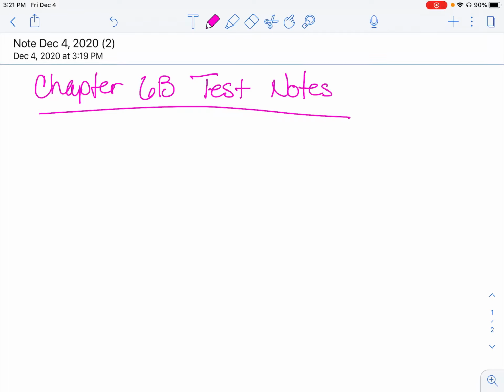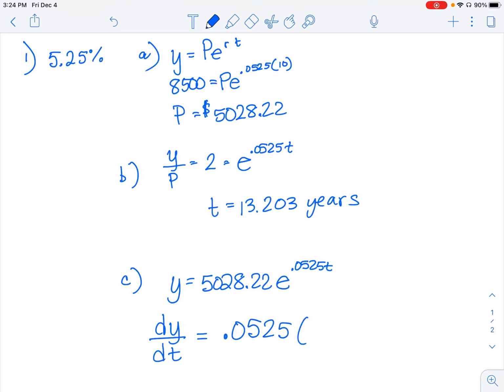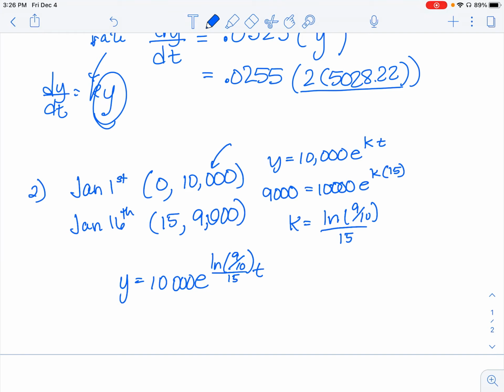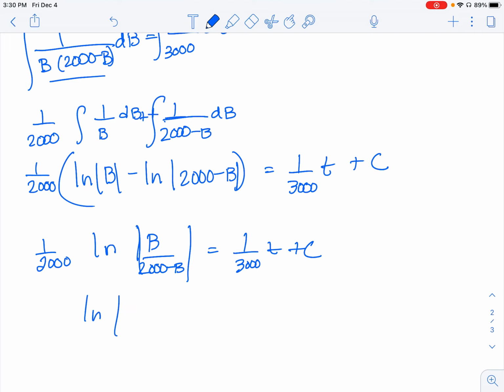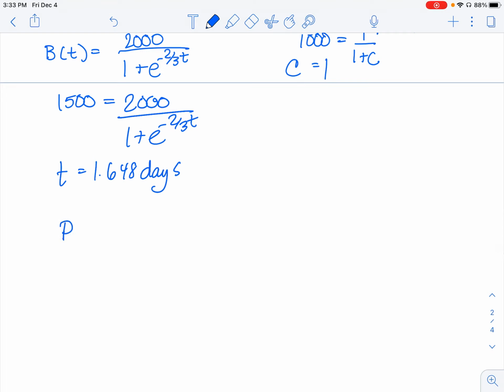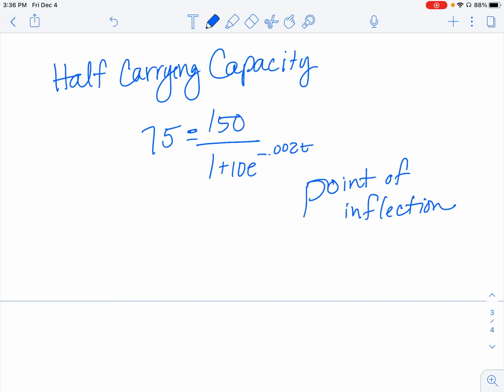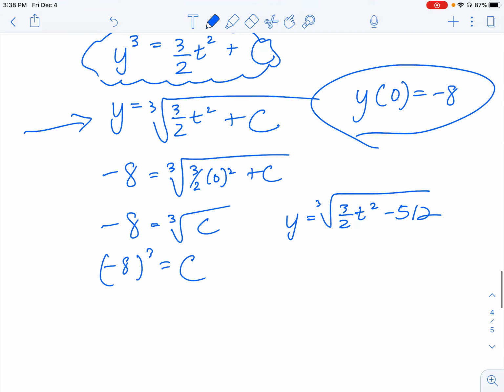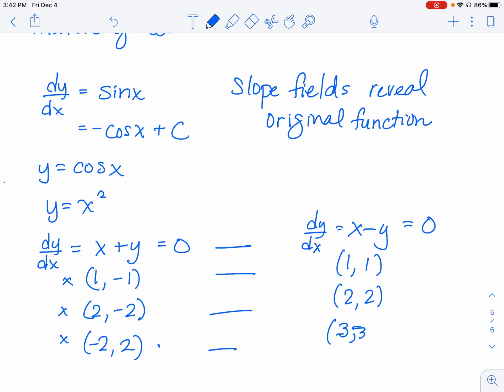December 4, 2020